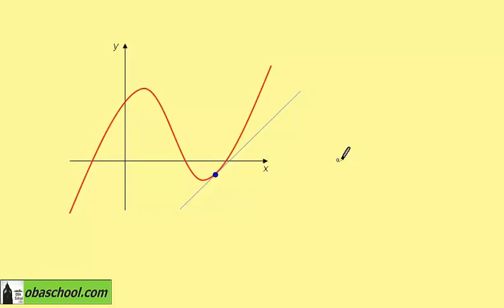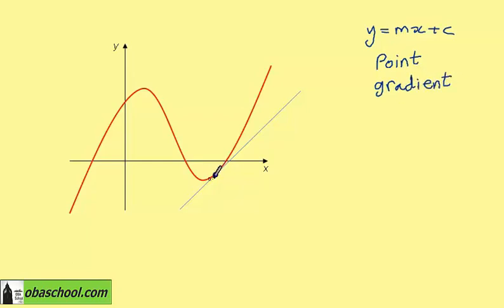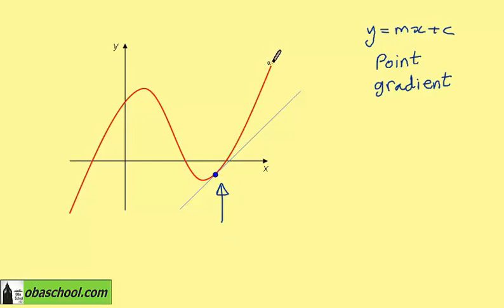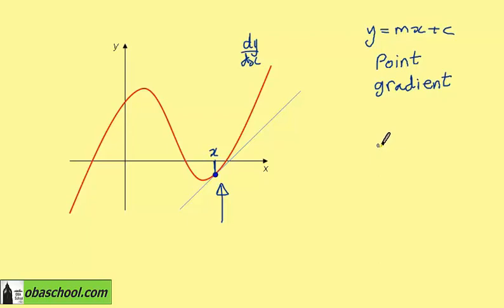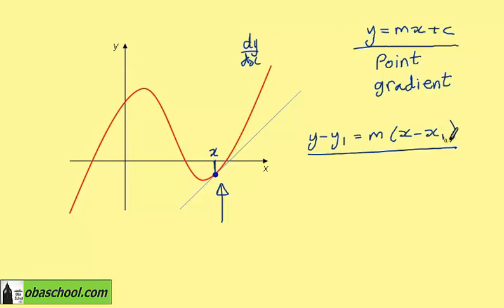Maths Higher GCSE Revision - Proportions and Graphs - Find Equation of Tangent Example 1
MHG1 Ch19.5 Proportions and Graphs - Find Equation of Tangent Example 1 Example 1.